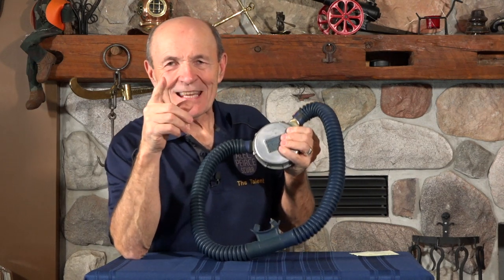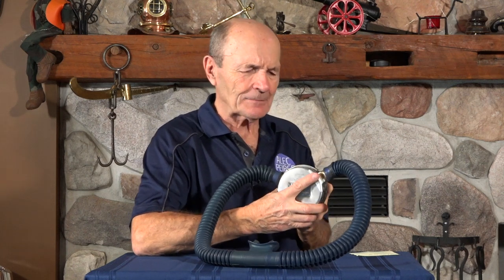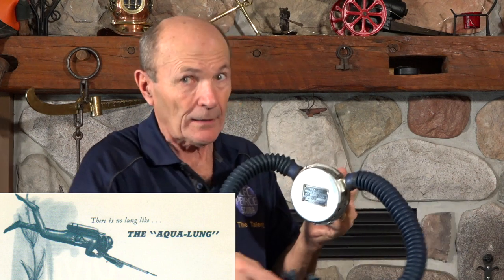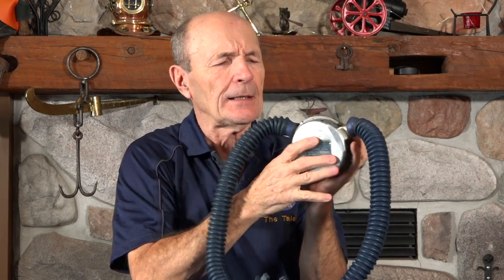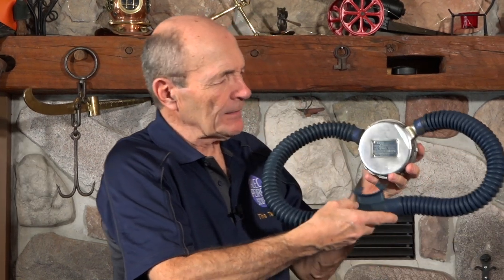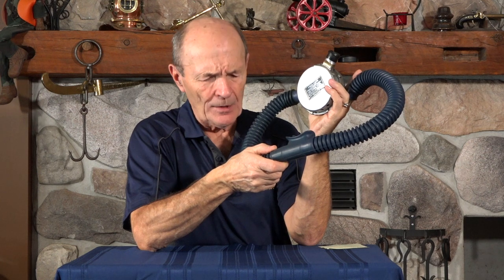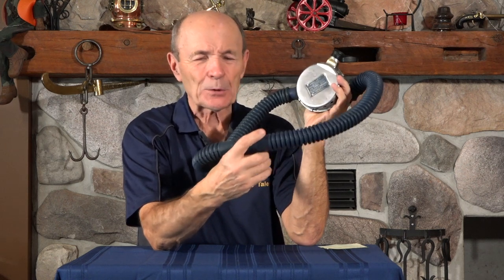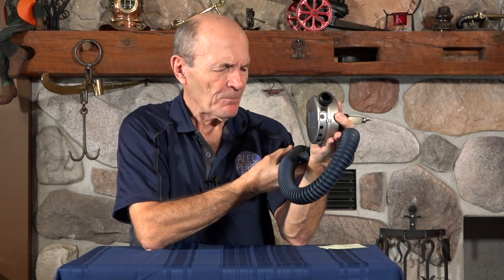Vintage Scuba: 1st 'Aqua Lung' - S08E09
The first 'Aqua-Lung' named regulators were only made from 1950 to 1955 with different labels.  Alec shows his special 1954 blue-label 'Aqua-Lung' with a one-piece, blue coloured, rubber hose.